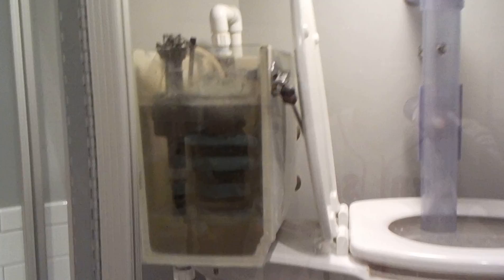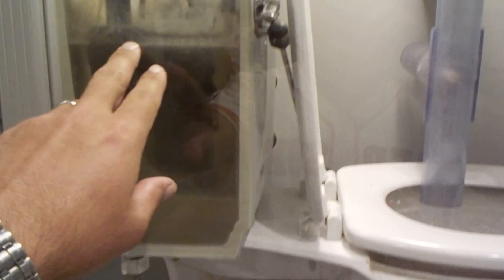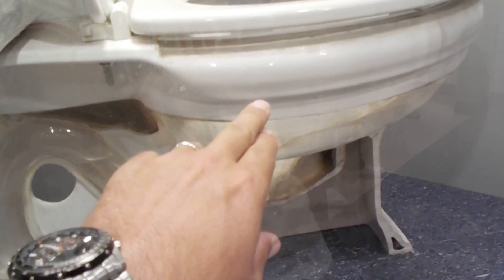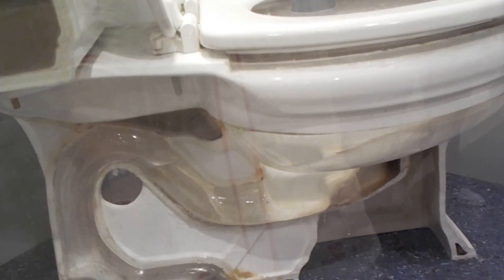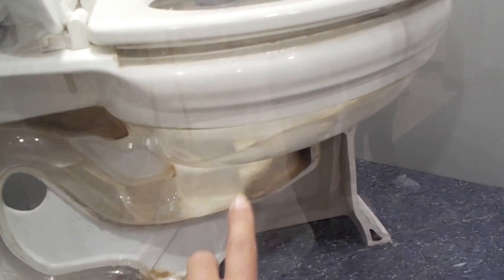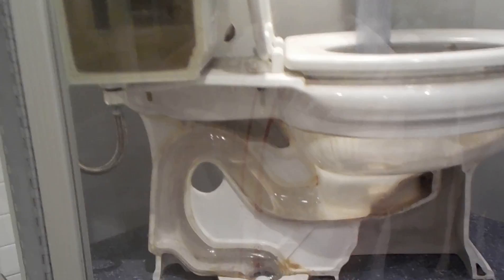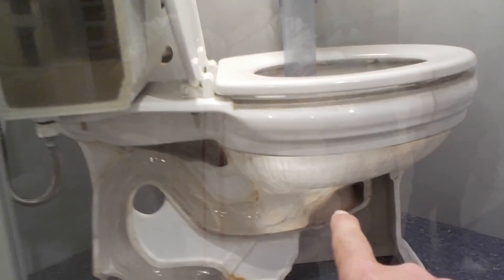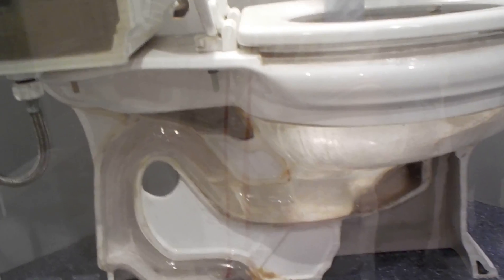How a Toilet Works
Have you ever wondered how a toilet works?  It works on water pressure.  It also has a "p" trap to keep sewer gasses from escaping and coming up into your house. If you want to see how a toilet works this video by Charlotte Home Inspector Preston Sandlin of Home Inspection Carolina is for you.  If you have any questions about how a toilet works or any other home inspection questions call Home Inspection Carolina